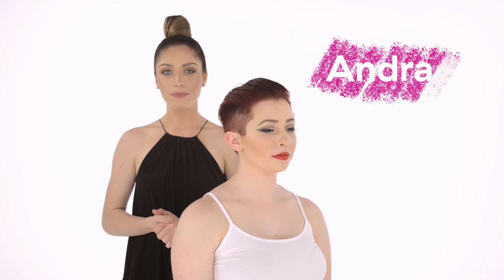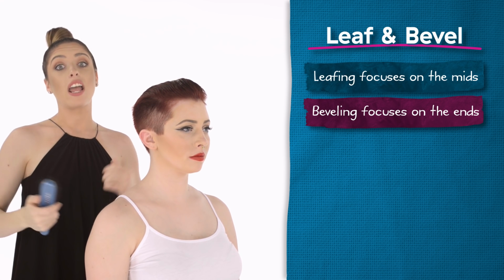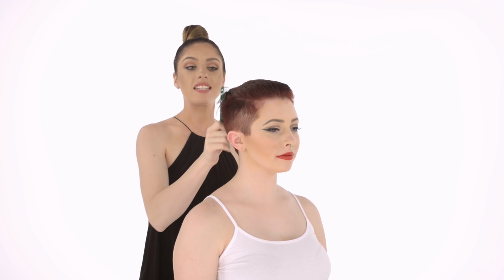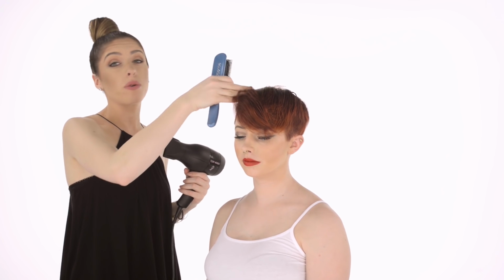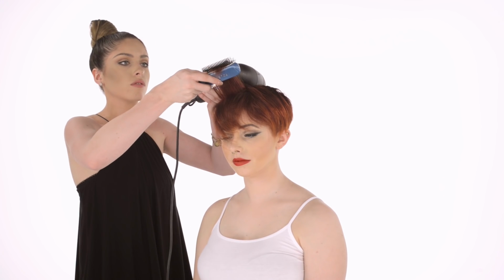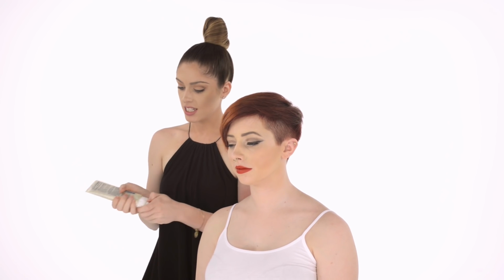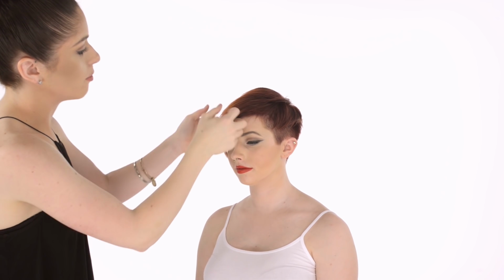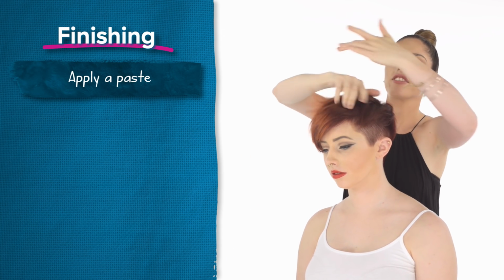Blow Dry: Flat Wrap and Leaf a Disconnected Haircut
Style With Knowledge by Eric Fisher is an in-depth blowout and styling program for hairstylists. Learn the latest blowout and styling techniques that will keep your client coming back. Purchase the Style With Knowledge book and dvd